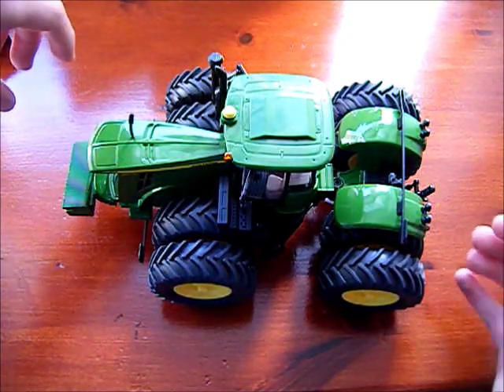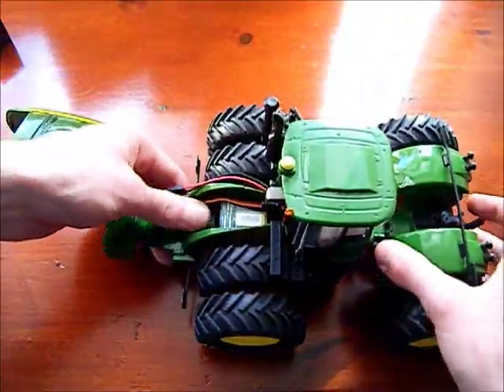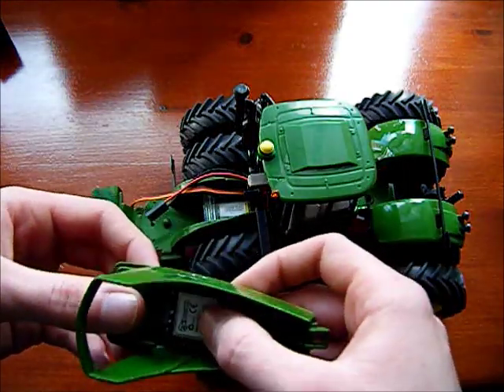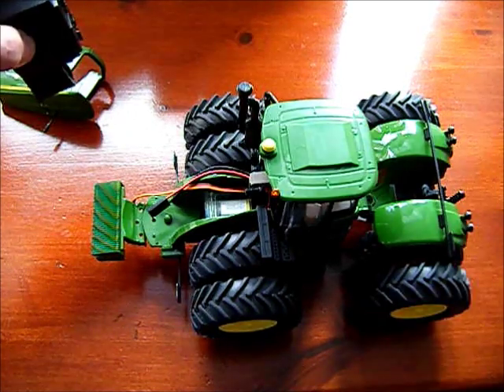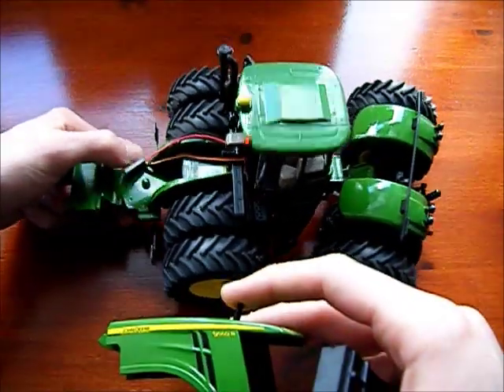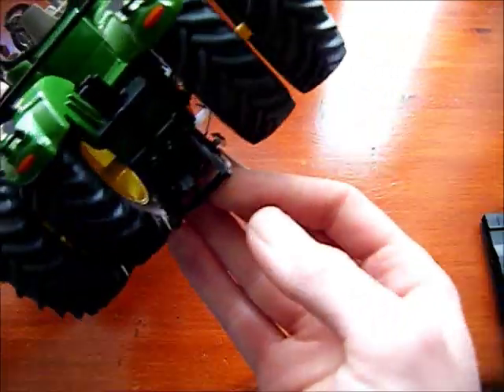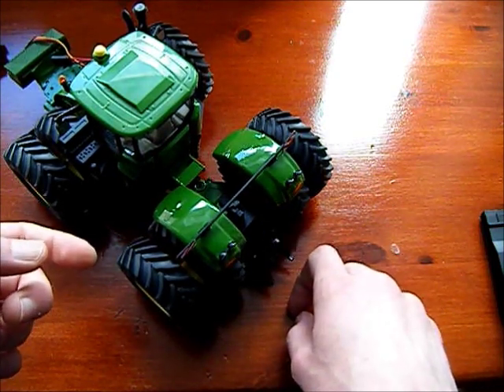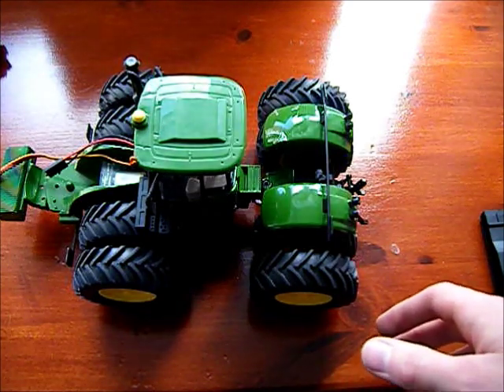Radio Controlled John Deere 9560 R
In this video I walk you through my plans for a John Deere 9560 R model. I show you the motor in place, the servo arm below the tractor and talk about different features I intend to add.